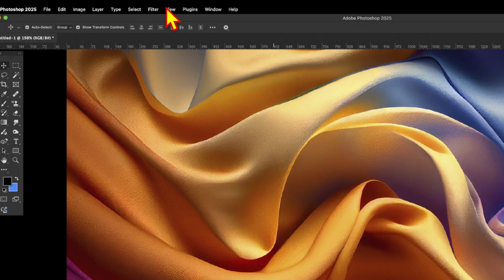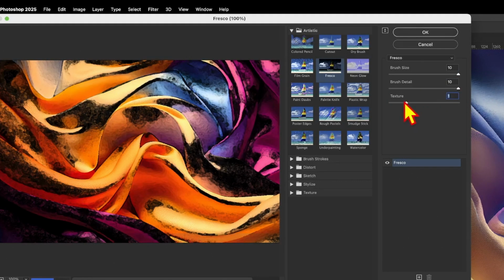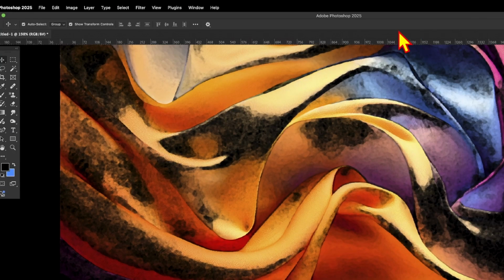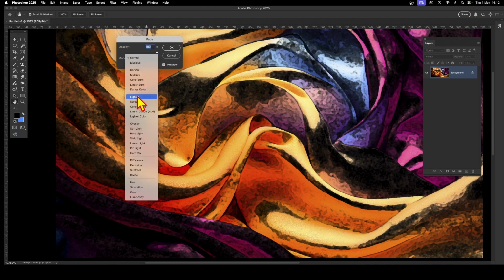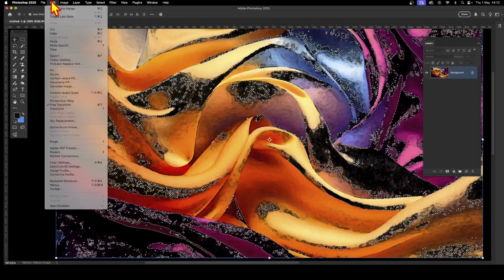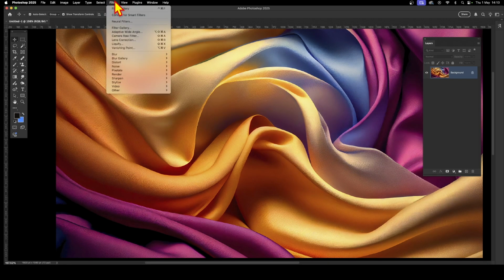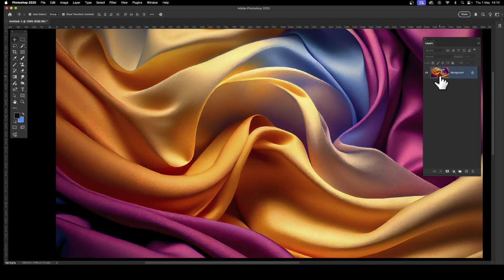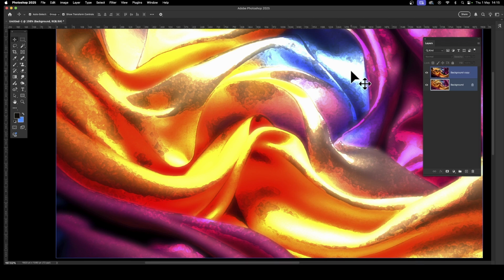FRESCO Filter In Photoshop | Create Amazing Imagery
How to apply the fresco filter effect in Photoshop, how to use it create fascinating and unique painting effects with any image or design. The fresco filter is found via the filter gallery and you can combine it with multiple other filter effects, use it with all kinds of layers and more 0:00 - Start of fresco filter effect 0:21 - Size, texture etc settings 0:50 - Repeating fresco effect 1:13 - Fade filter effect 1:59 - Add 3D Fresco effect 2:54 - Oil paint combo 3:30 - Blurry fresco effect